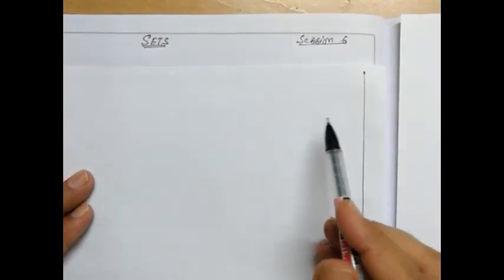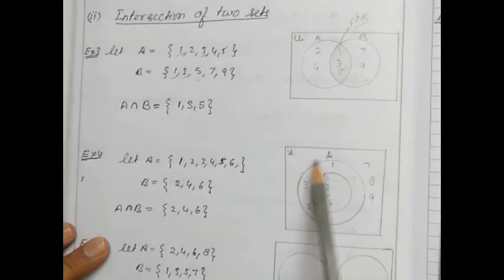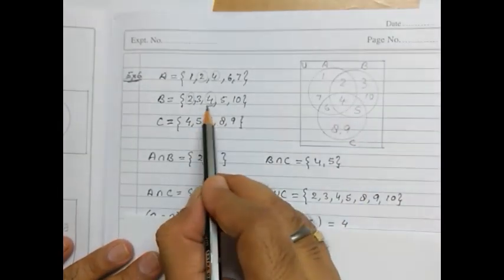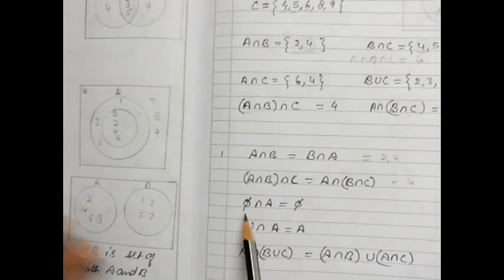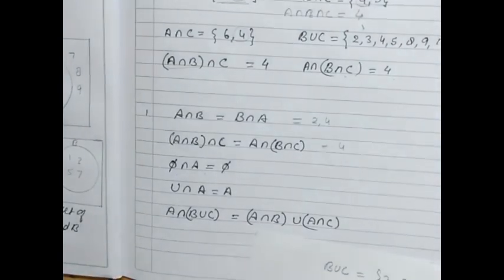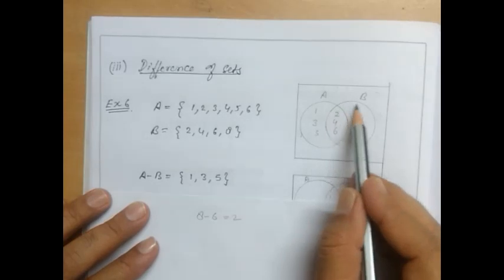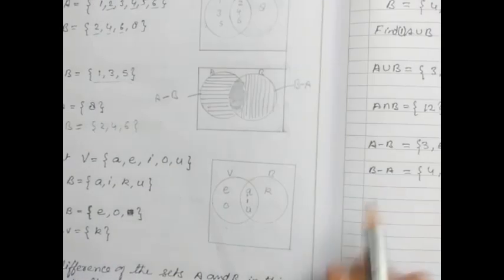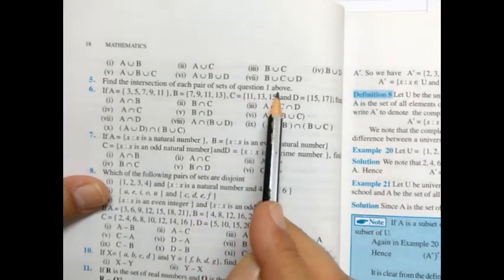Sets Session 6 Class XI NCERT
Intersection of two set, Difference of set. discussion of Ex. 1.4 with hints